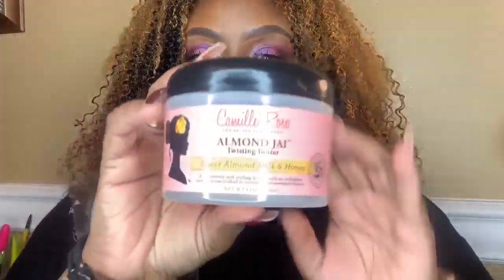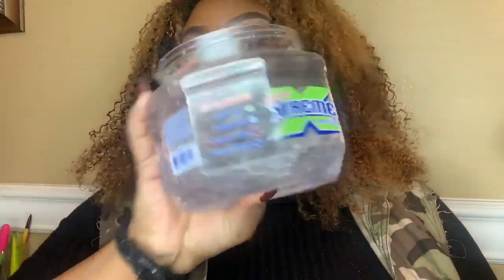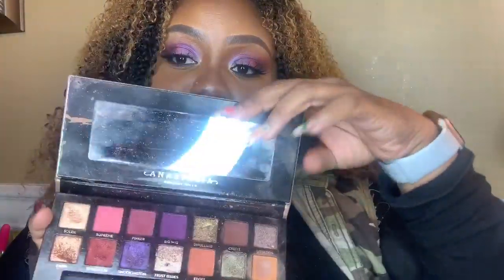HOW I STYLE MY BETTERLENGTH CLIP INS| WASH N GO | TWIST OUT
I’ve been getting a lot of questions on my hair and how I achieved this look! Besides them being clip ins, I shingled with conditioner and gel for the wash n go.

Want to save money easy: I'm using Qapital, the banking app that makes it easy to fund your future – while taking care of your now!

More month than money, cash out early on your check out Earnin:
Download Earnin and make any day payday.
No interest, no fees. Pay what you think is fair!